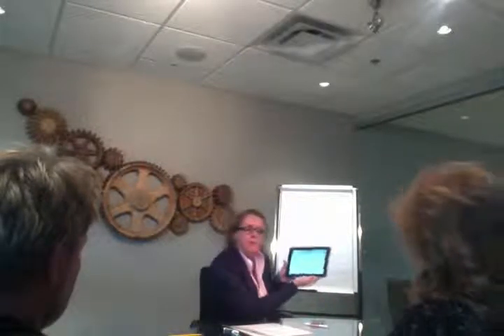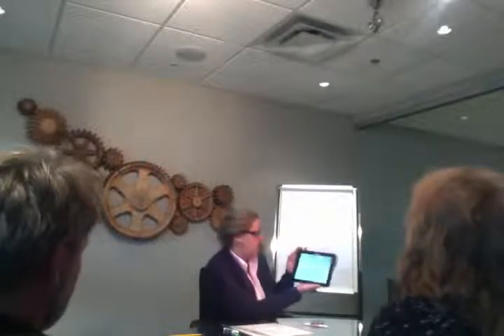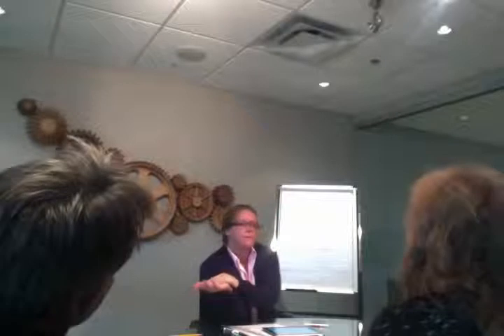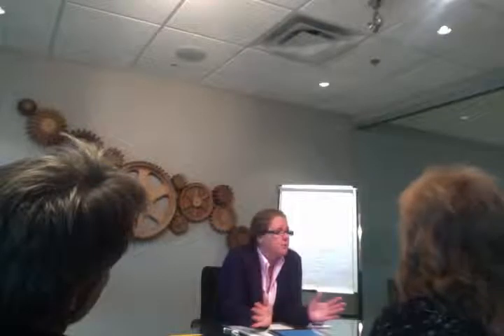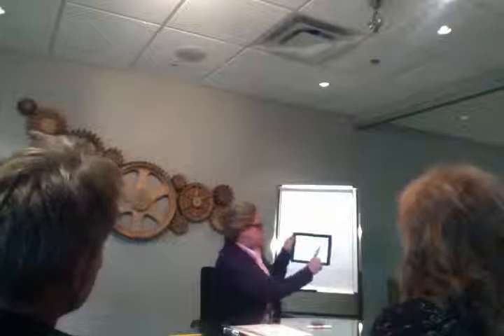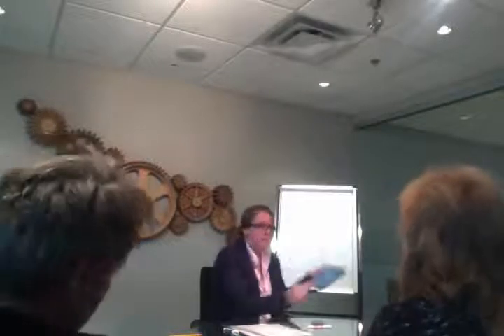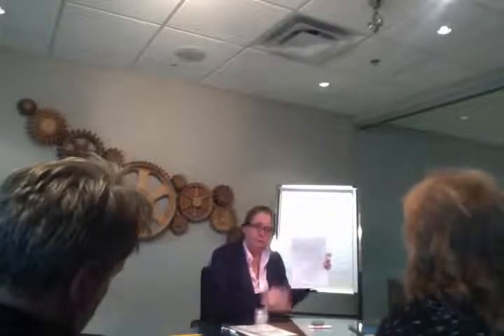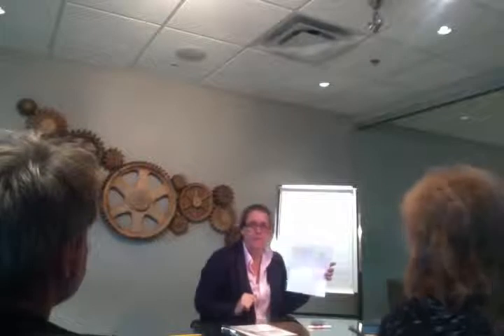Lesson 11: B Roll Video 2...=5